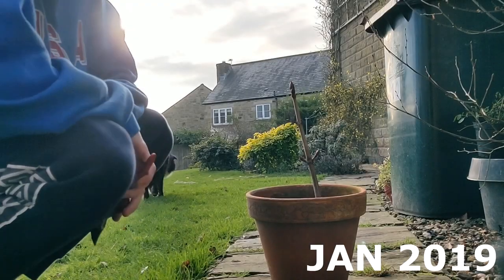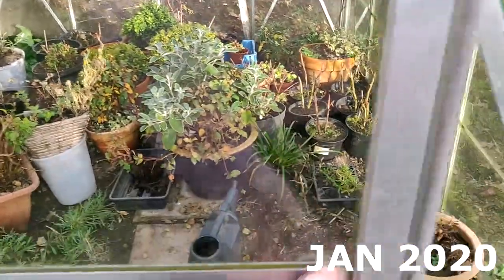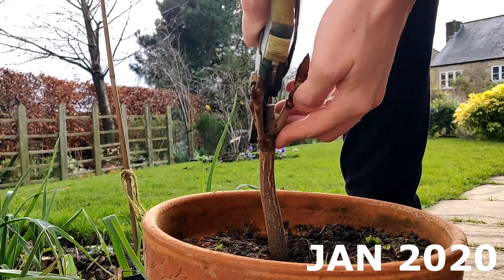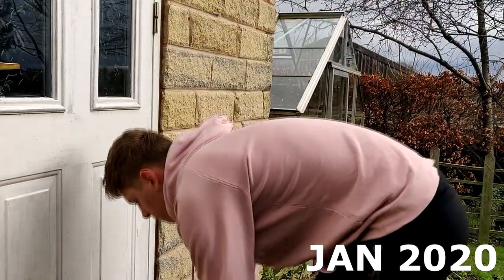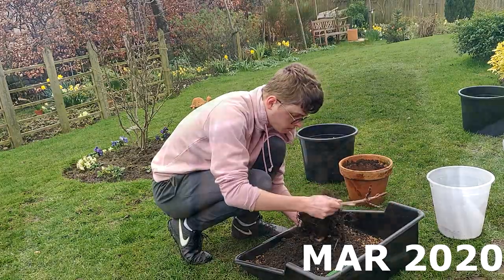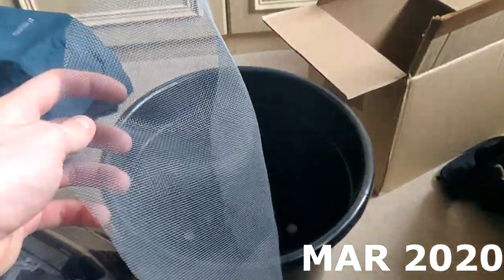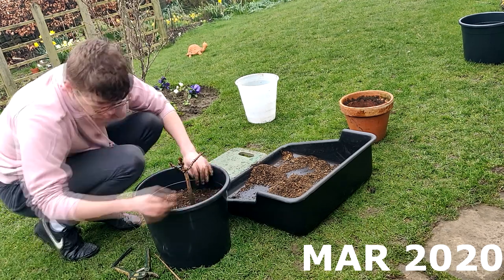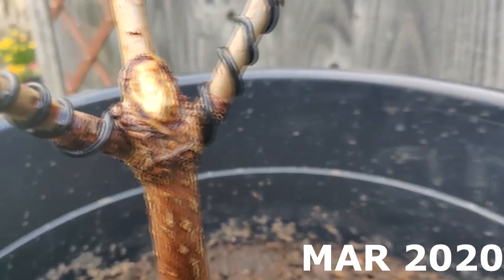Horse Chestnut Bonsai UPDATE - potting, wiring, pruning, shaping - Frame Nature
Im trying to get this tree to put on a lot of growth, so its been put into a large pot!
I reshape and re-pot this tree ready for spring!